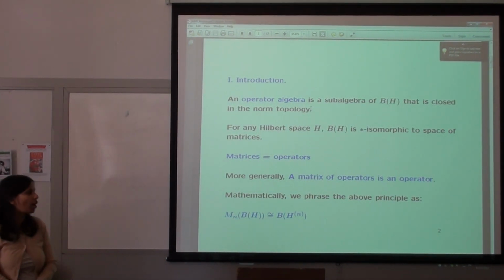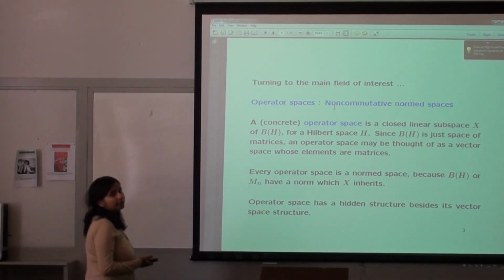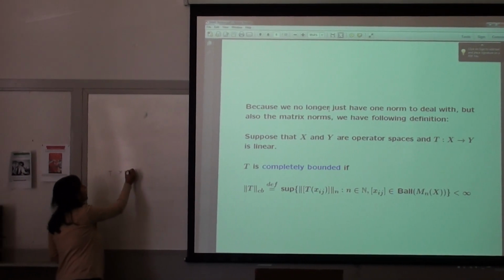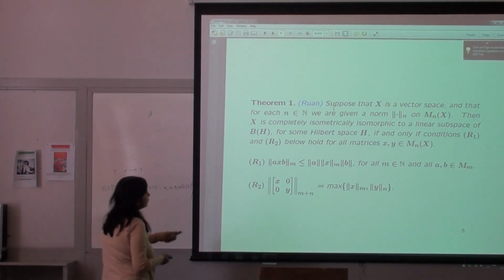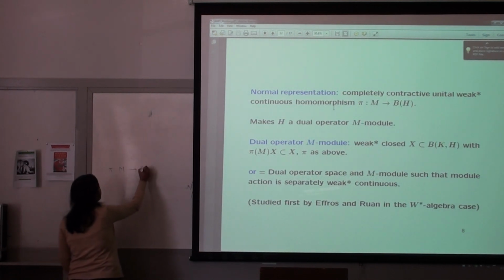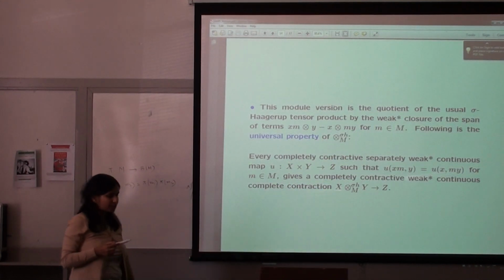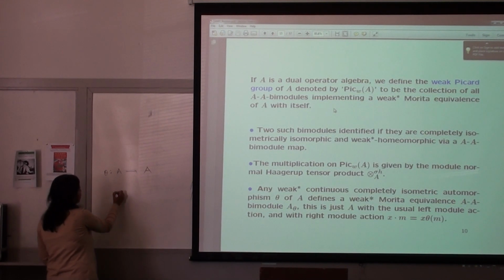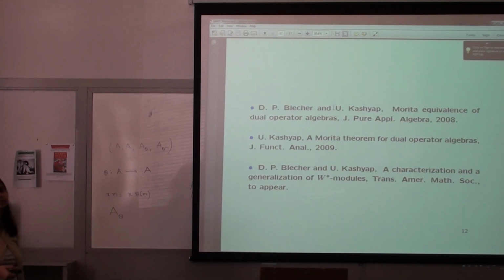Dr. Upasana Kashyap's talk - Carolina Math Seminar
This is a talk given by Dr. Upasana Kashyap in the Carolina Math Seminar April 13, 2012 at USC Salkehatchie.